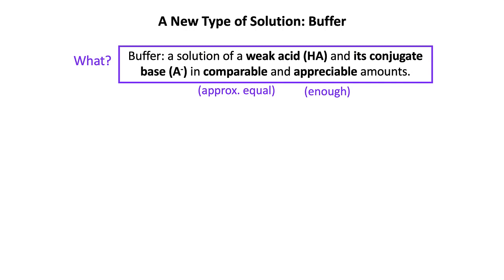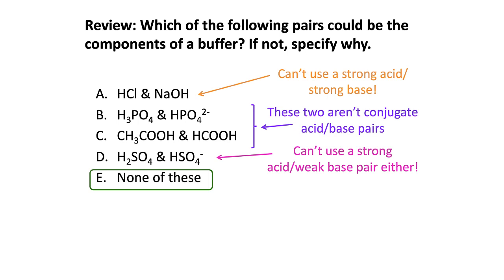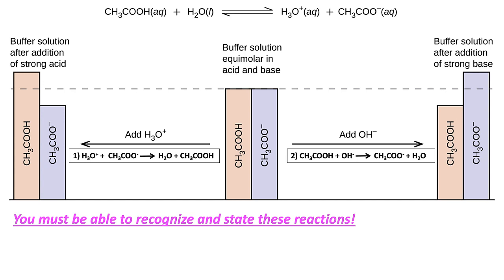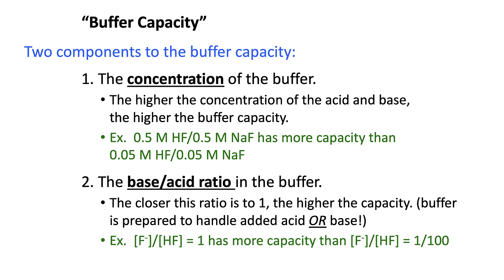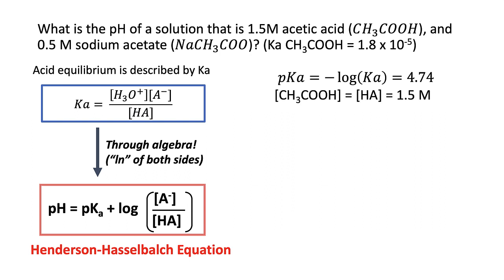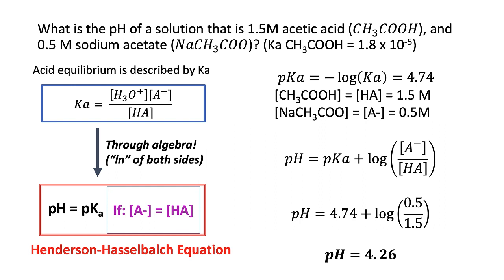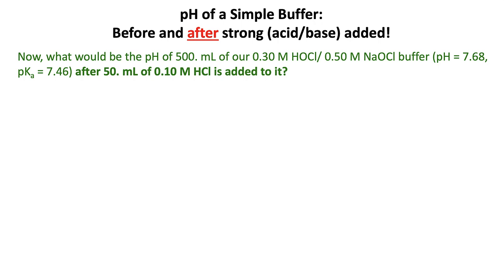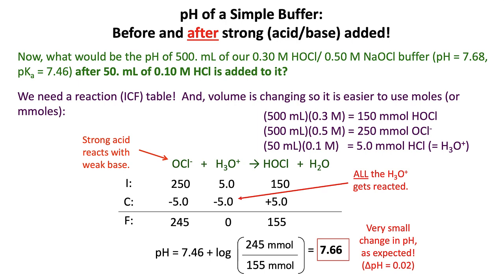Part 5: Buffers (Chem 2)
=== Instructors? ===

Module 5: Buffer Solutions Ch. 14.6